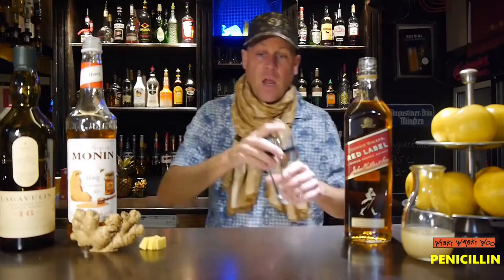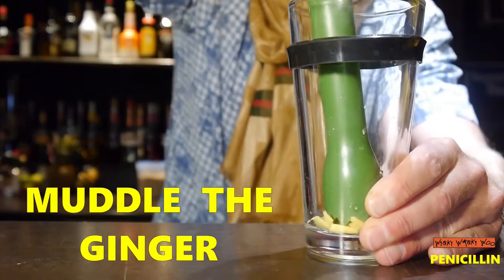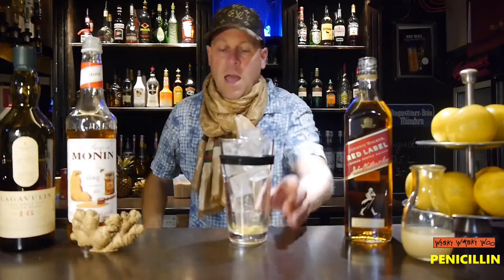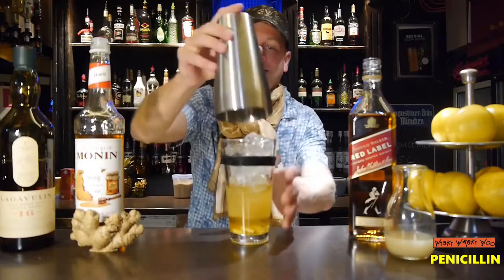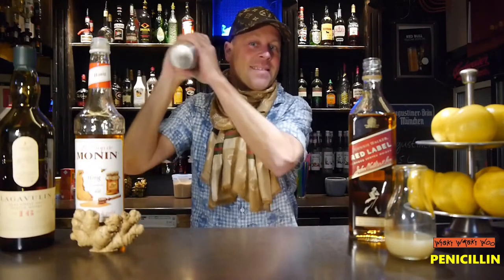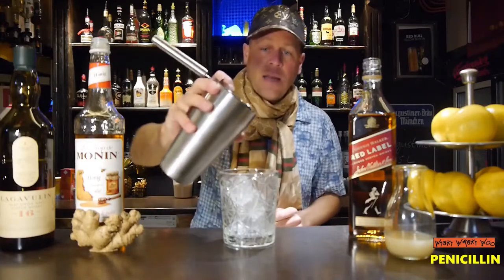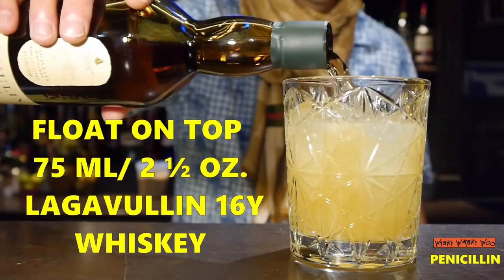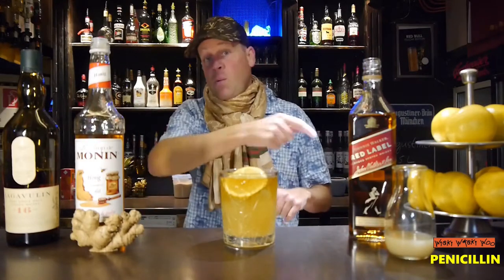PENICILLIN COCKTAIL Recipe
Top Whiskey Cocktails Best Whiskey Drinks
How to make the Penicillin Cocktail

STORY
The Penicillin cocktail is made with Whiskey, ginger and fresh lemon juice. The drink was created in 2005 by New York bartender Sam Ross. Its name derives from the drug penicillin hinting to the medicinal properties of some of ist ingredients, with suggested effects similar to that of a hot toddy which is said to relieve the symptoms of cold and flu.

INGREDIENTS
60 ml/ 2 oz. Blended Scotch Whiskey
75 ml/ 2 ½ oz. Lagavullin 16y Whiskey
22,5 ml/ ¾ oz. freshly squeezed lemon juice
22,5 ml/ ¾ oz. honey syrup
2 – 3 quarter-sized slices of fresh ginger

METHOD
1. Muddle fresh ginger in a shaker.
2. Add the remaining ingredients, except for the Lagavulin Whiskey.
3. Fill the shaker with ice and shake.
4. Strain into a chilled old fashioned glass with ice.
5. Float the Lagavulin whiskey on top.